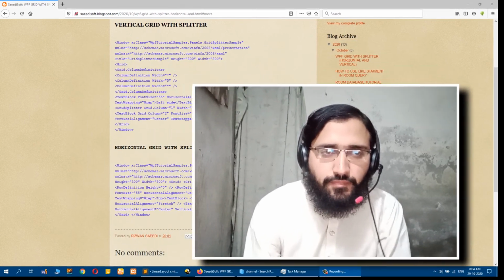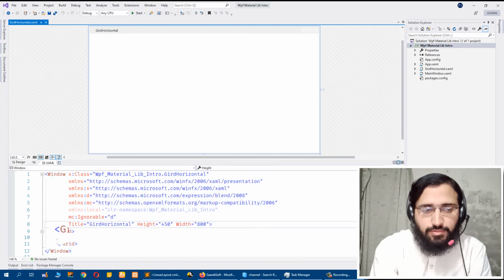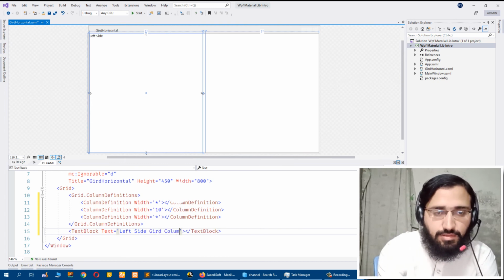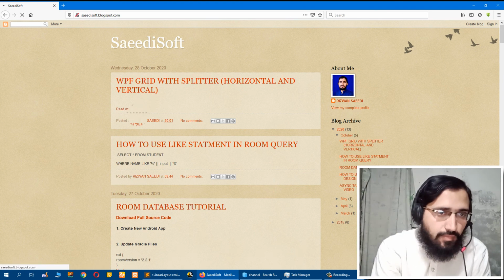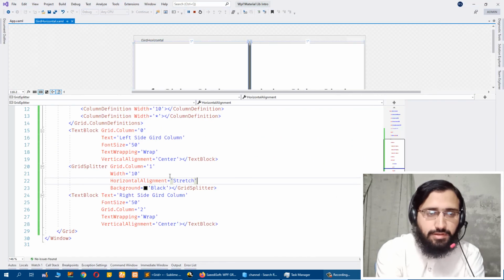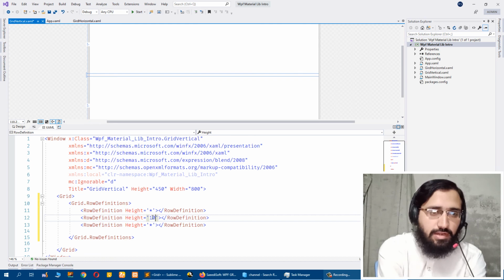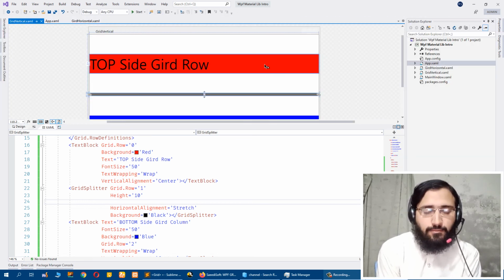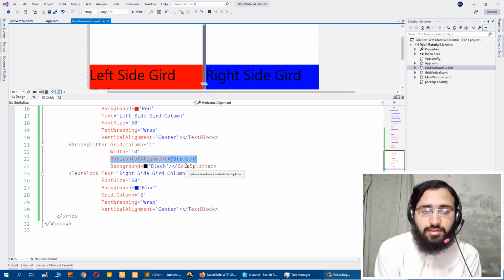WPF TUTORIAL C# : GRID HORIZONTAL / VERTICAL [ VISUAL STUDIO ] ENGLISH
WPF TUTORIAL HOW TO MAKE HORIZONTAL GRID , VERTICAL GRID WITH GRID SPLITTER IN WPF C# [ VISUAL STUDIO ]